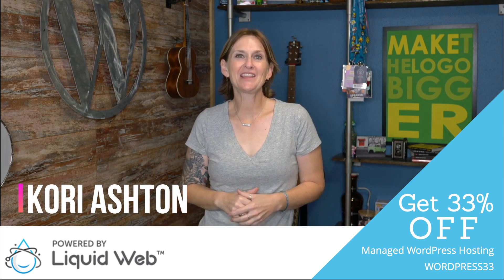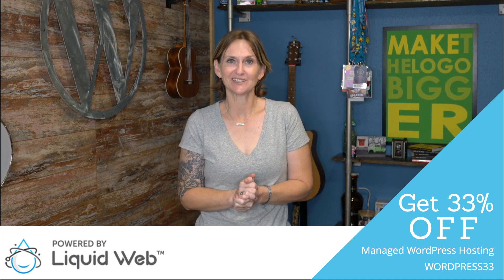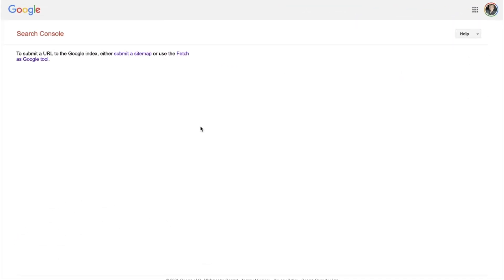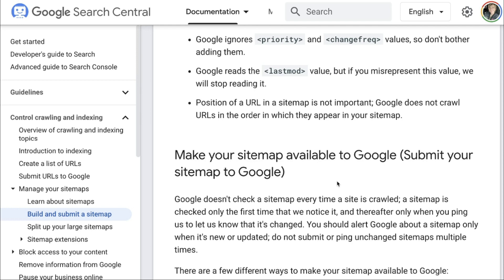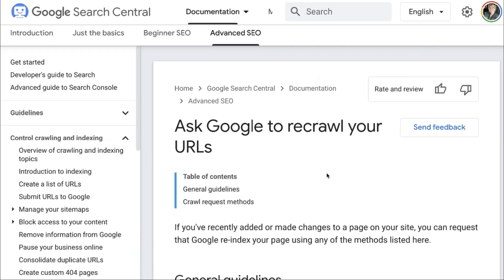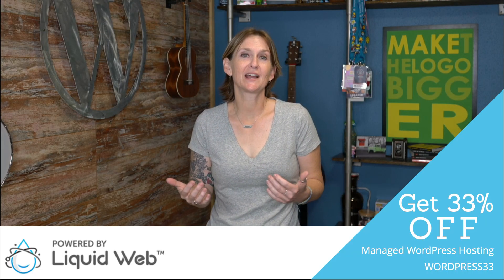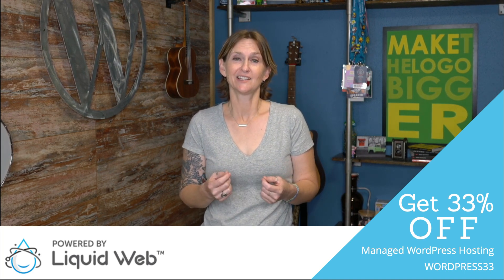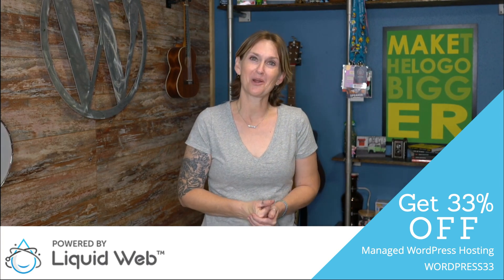Get Indexed on Google for SEO |. Ep 28 of 30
Be certain to take this extra SEO step to ensure that your WordPress website is listed on Google's index. Follow these links for free access to the listing today. If you'd like access to the free SEO course and 30-task worksheet